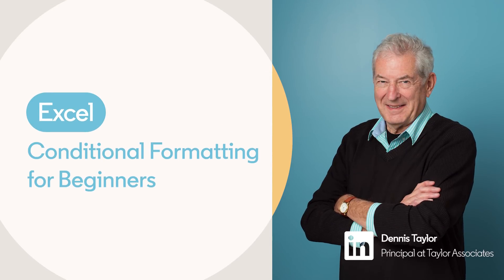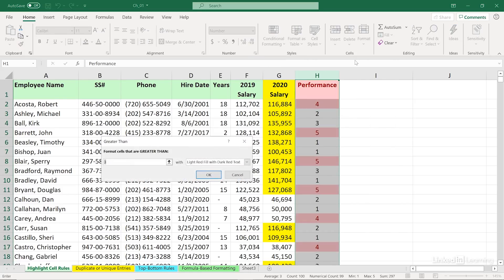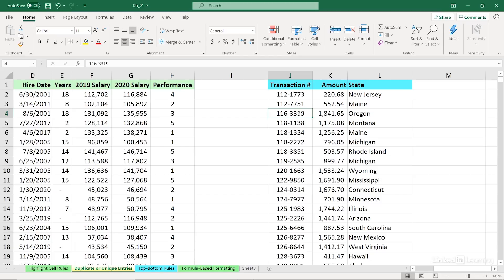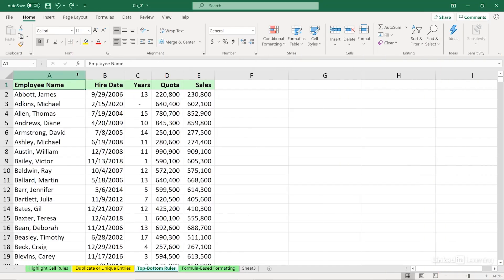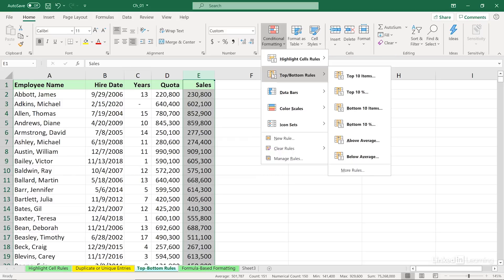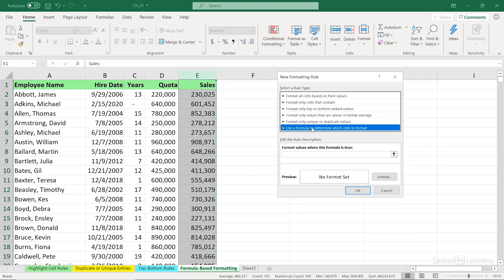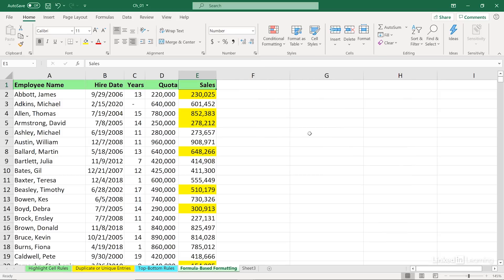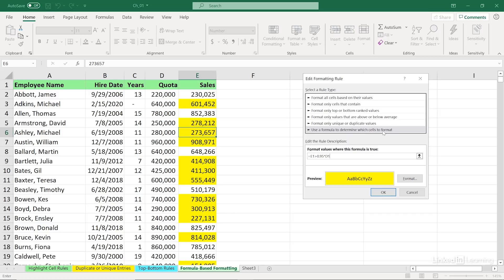Excel Tutorial - CONDITIONAL FORMATTING for beginners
Learn how to use conditional formatting to automate tasks inside of your spreadsheets. Explore more TOPIC courses and advance your skills on LinkedIn Learning

This is an excerpt from "Excel: Conditional Formatting for Beginners (Office 365/Excel 2019)," a course on LinkedIn Learning taught by Dennis Taylor. Dennis is an Excel expert who has 25+ years of experience in spreadsheet authoring and training.

00:00 - Format based on Highlight Cell Rules options
02:28 - Format based on unique or duplicate values
05:19 - Format based on Top/Bottom Rules options
07:53 - Format based on formulas